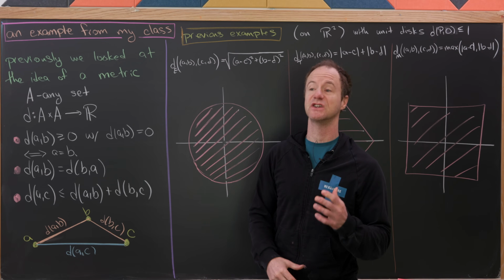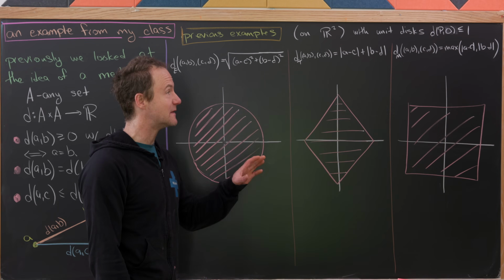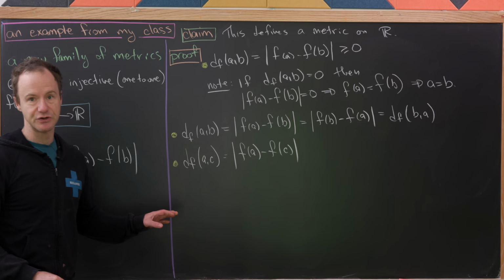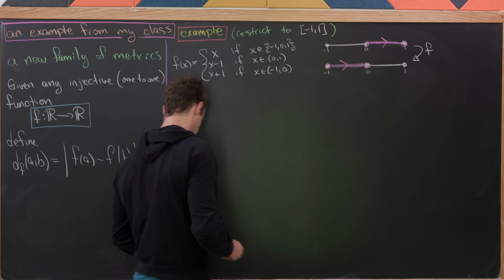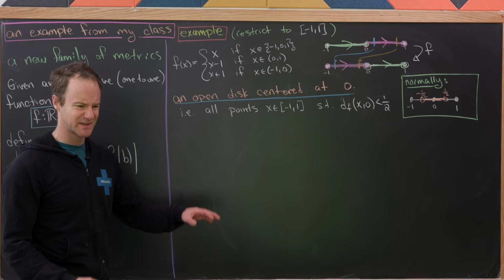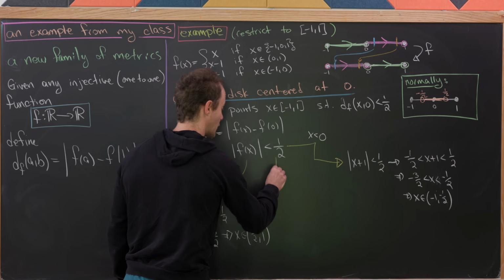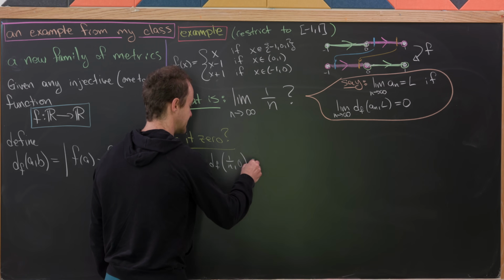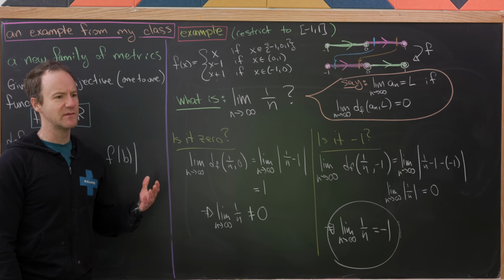where limits aren't what they seem...